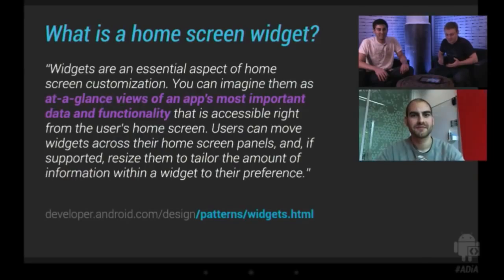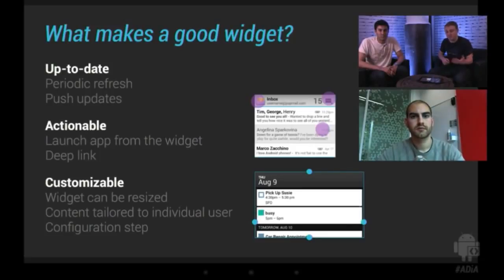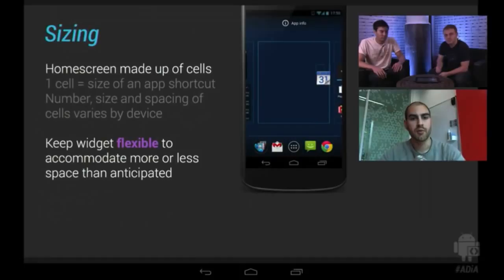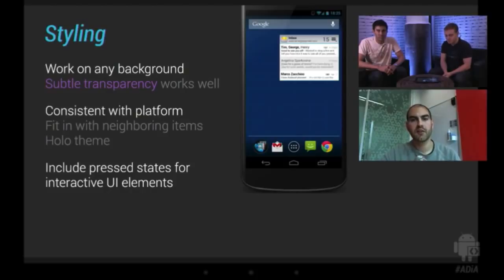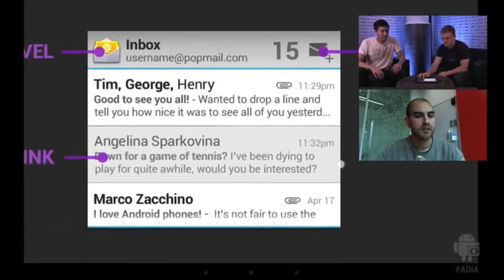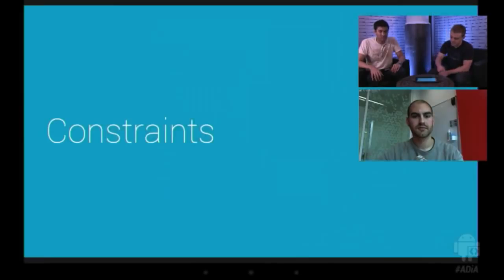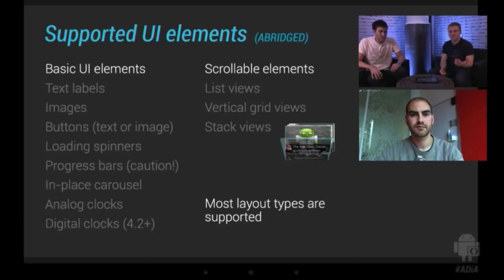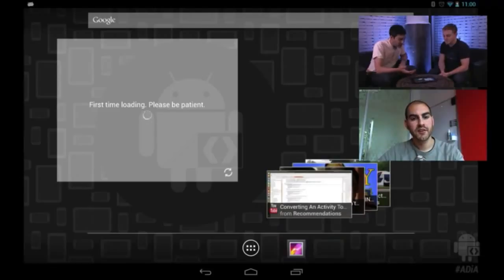Android Design in Action Home Screen Widgets